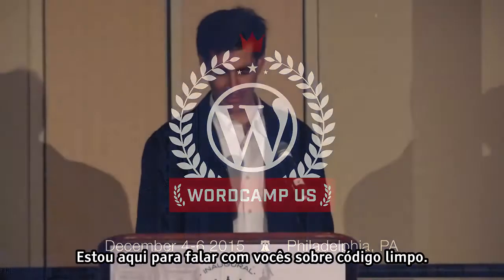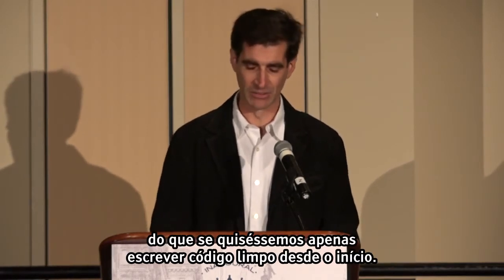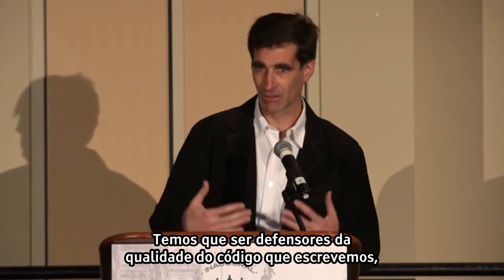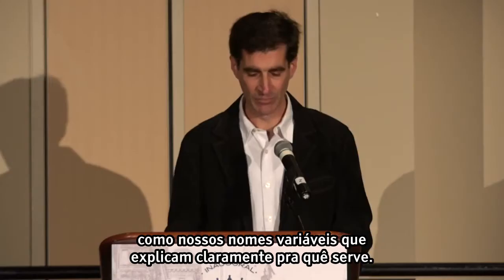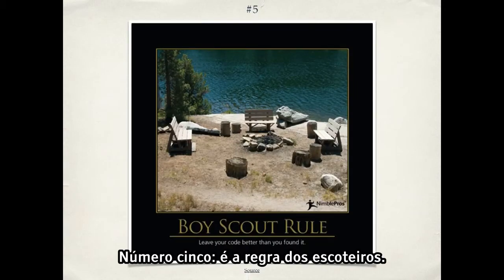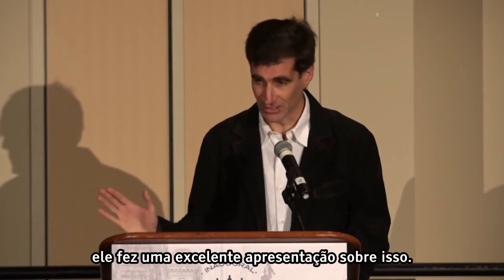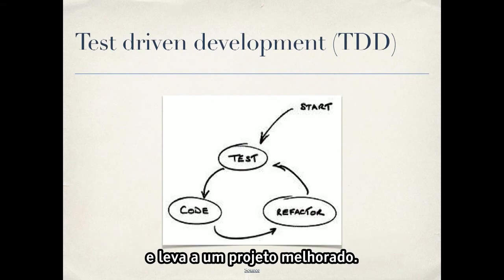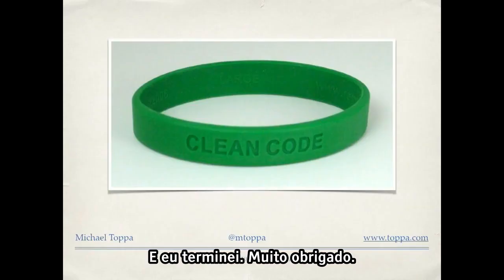10 dicas para um código limpo [LEGENDADO] - Michael Toppa, Wordcamp US 2015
Queremos um código que seja fácil de entender, reutilizável e flexível. Mas estamos sempre contra os prazos, então corremos e acabamos com um código que é confuso, cheio de bugs, difícil de manter e nos deixa mais lentos, embora estejamos tentando ir mais rápido.

O que é código limpo? Nesta palestra, irei fornecer algumas respostas a esta pergunta e apresentá-lo a 10 bons hábitos que ajudarão a manter seu código limpo, como o uso de nomes significativos para suas variáveis e funções, e seguindo a "Regra dos escoteiros" (deixe o código mais limpo do que você o encontrou). Vou até tentar persuadi-lo de que usar muitos comentários de código é um sinal de que há problemas com seu código. Também discutirei os desafios específicos da aplicação de algumas dessas técnicas no ambiente WordPress.

FONTE:
Michael Toppa: 10 Tips for Clean Code